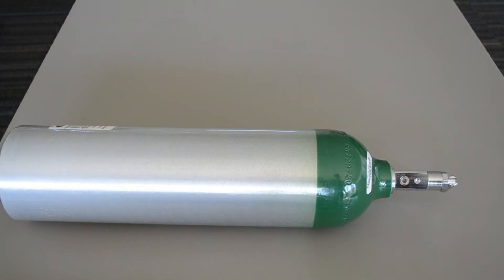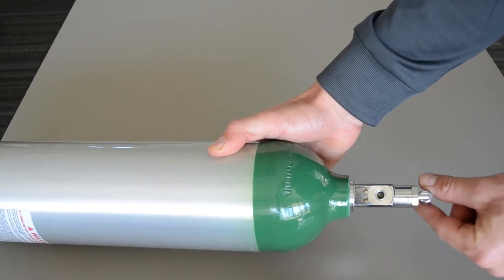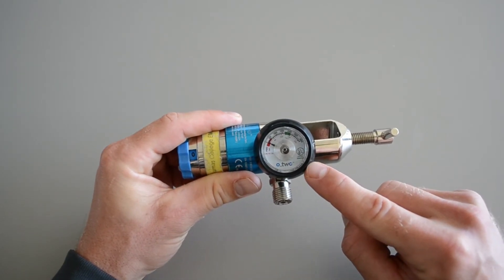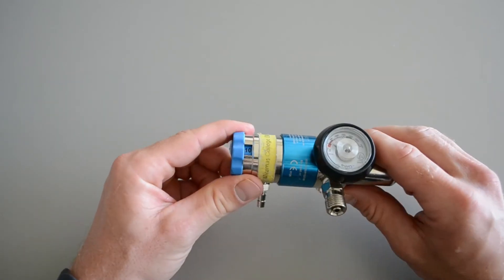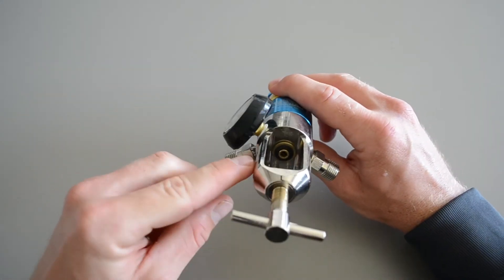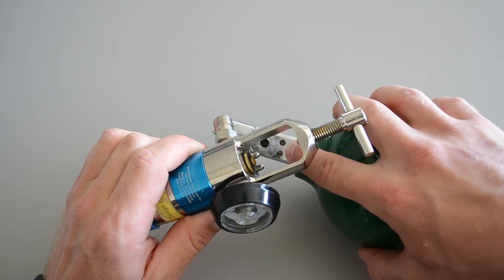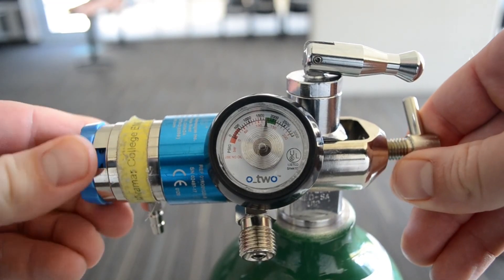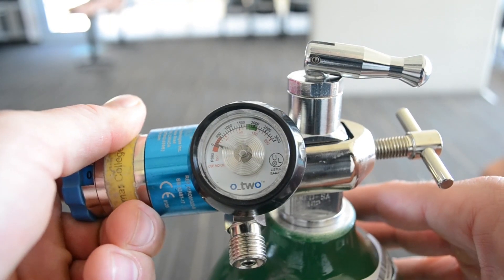Oxygen Tank and Regulator Basics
In this video we discuss the components of an O2 tank and the regulator used to provide oxygen to patients.